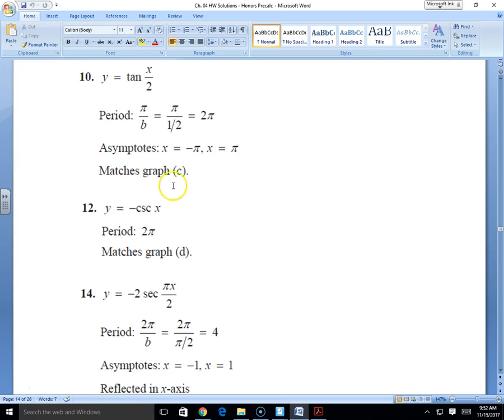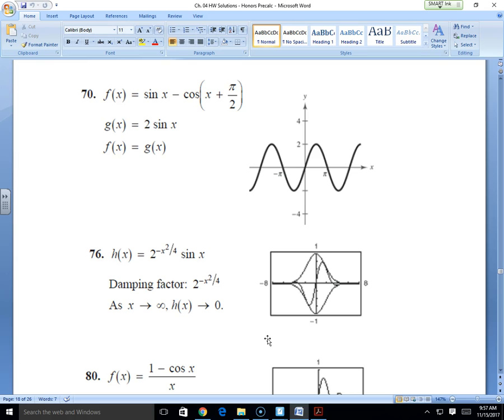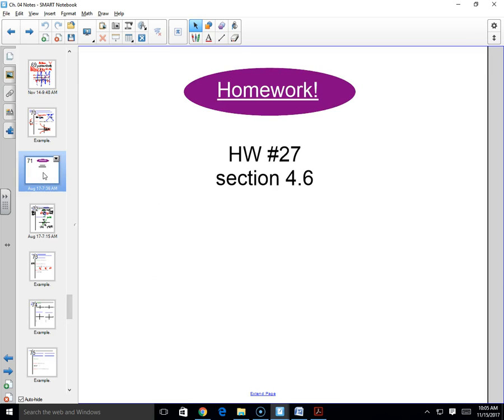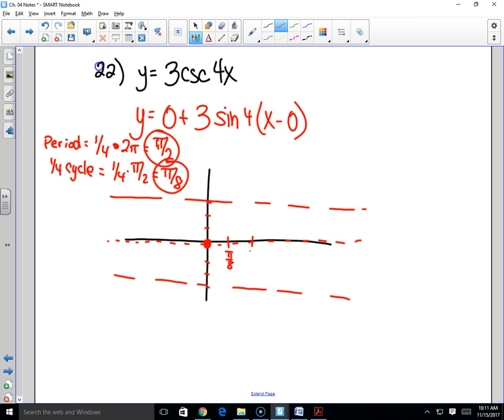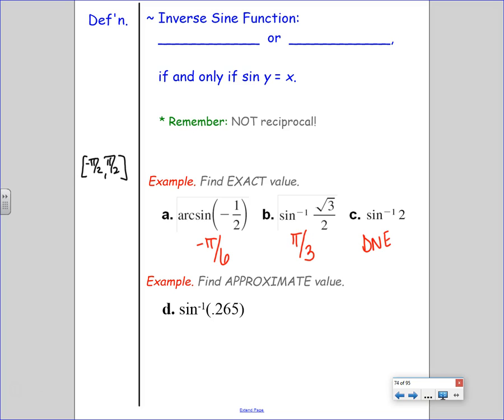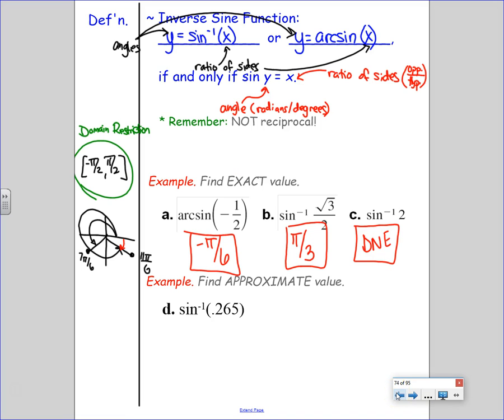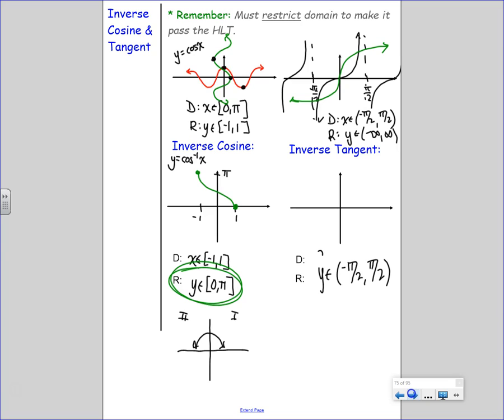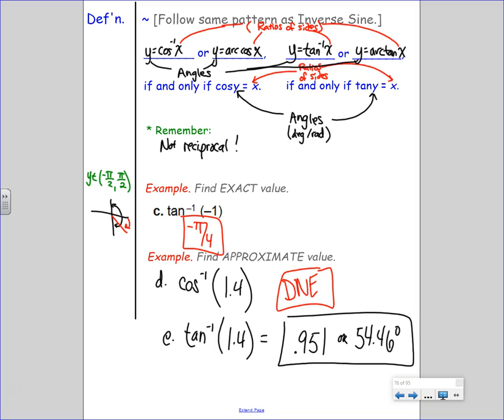HPrecalc 11 15 17